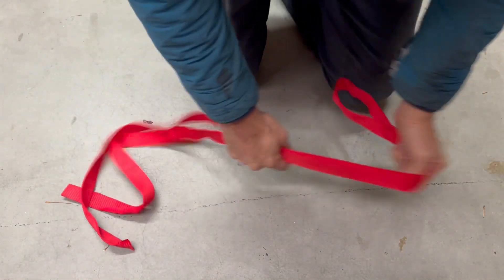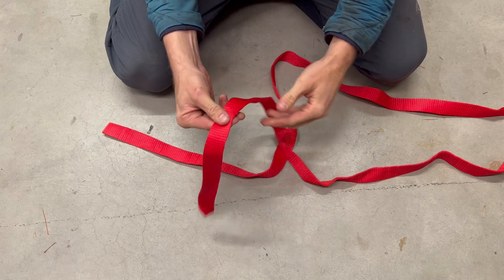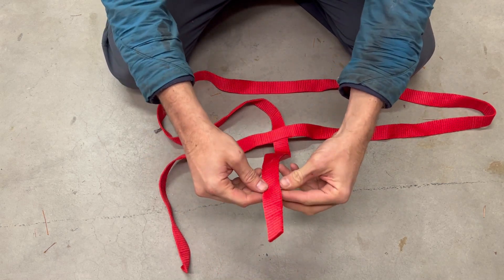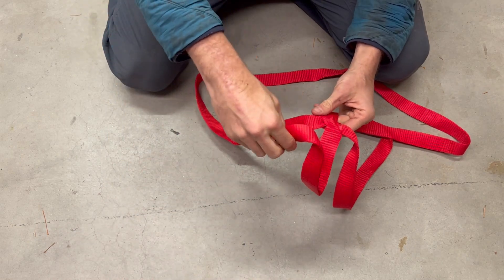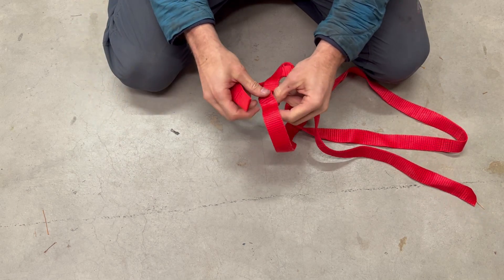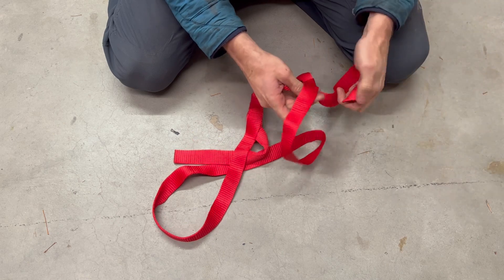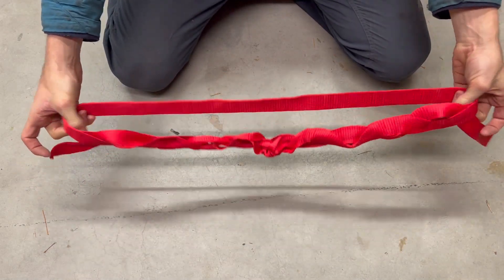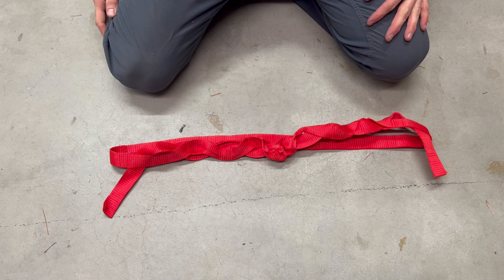Adjustable Anchor Webbing - Grog Loop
A quick tutorial on how to weave a Grog Loop on the Adjustable Anchor Webbing. This is a great way to form a closed loop sling that is very strong. This can be used for high strength anchor wraps, multi-point anchors, or any other time you need a bomber sling that's lightweight.